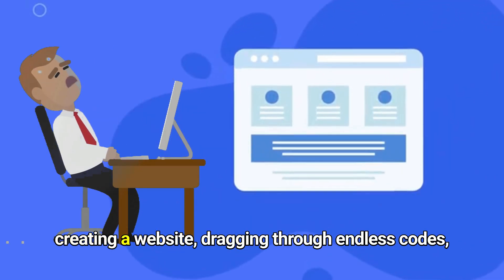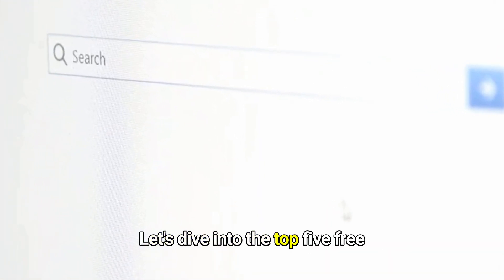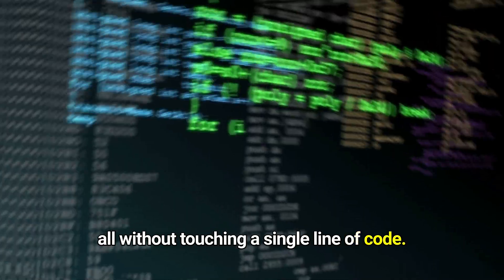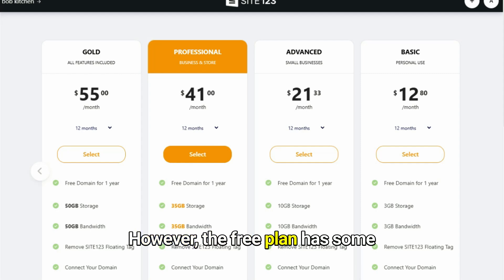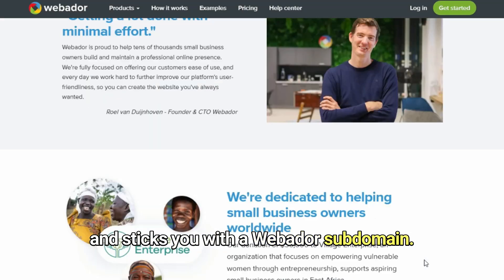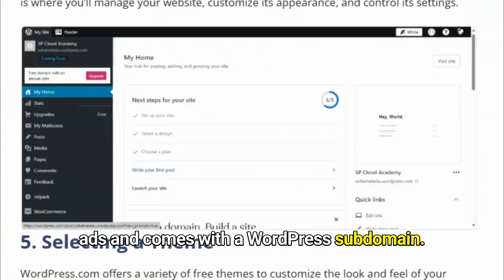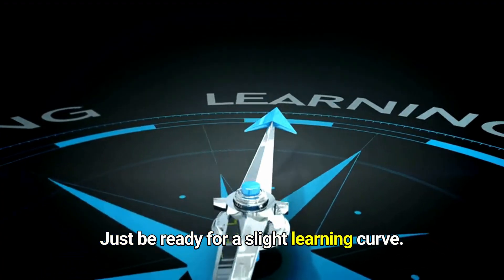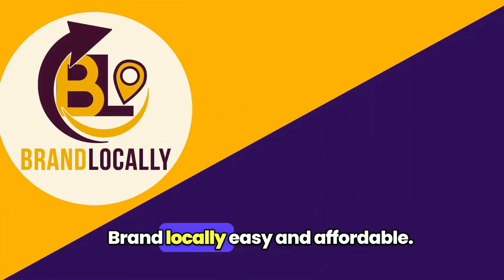Get a Pro Website Without Designing Skills with These Free Websites!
Video Description:
"Want a professional website but don't have the design skills or budget? No problem! In this video, we'll reveal the best free platforms to help you create stunning websites with ease. Perfect for beginners and non-techies, these tools make it simple to build your online presence without hiring a designer. Watch now and start building your dream site today!"